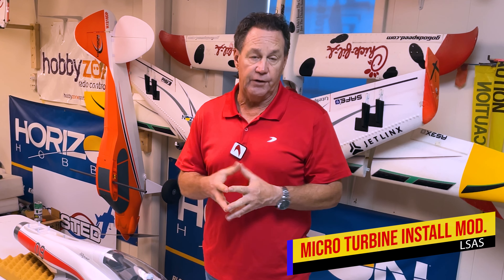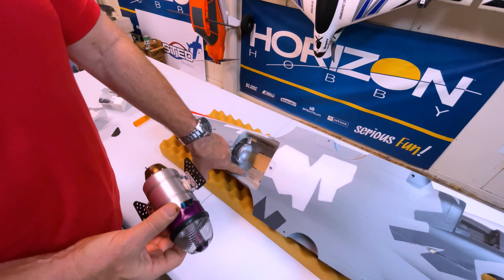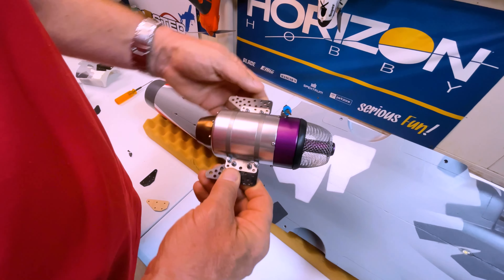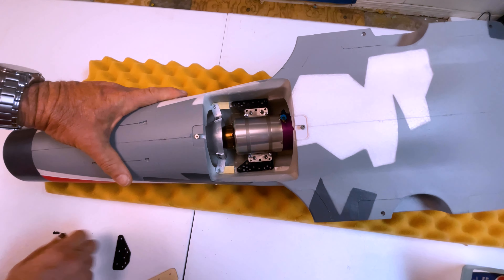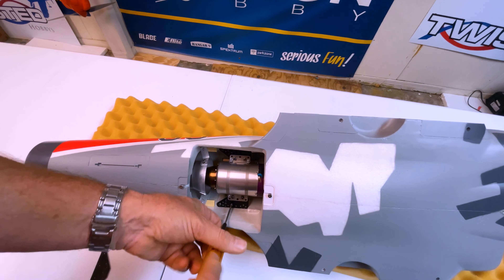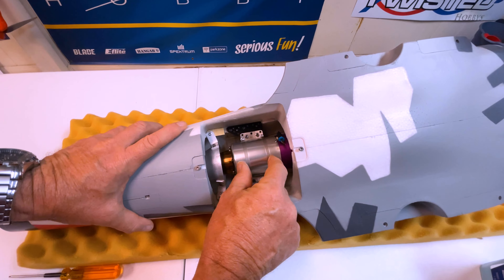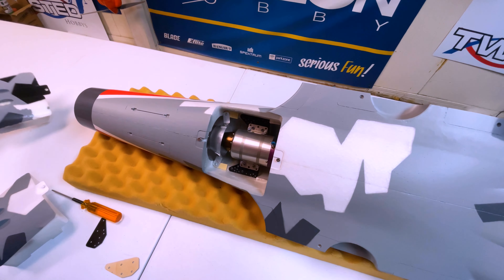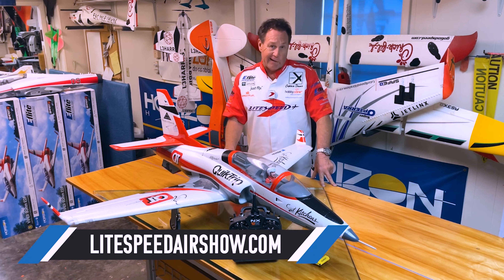#4 Eflite Viper90 Turbine conversion Build